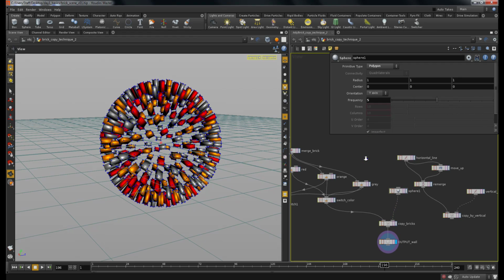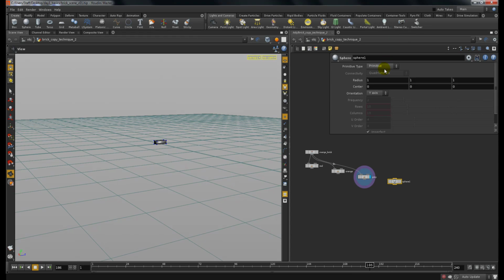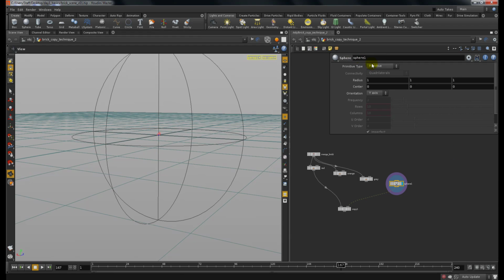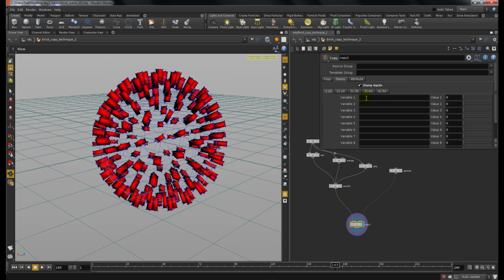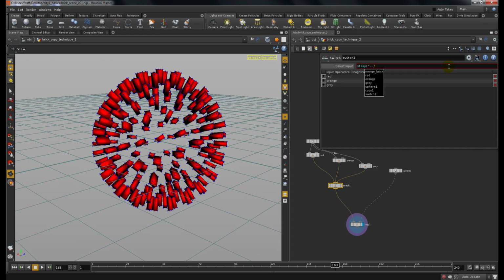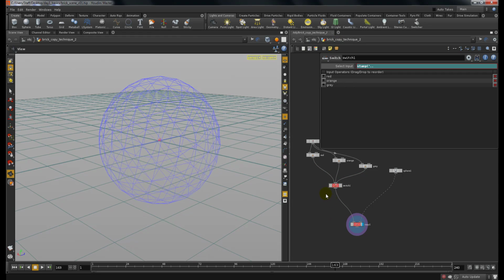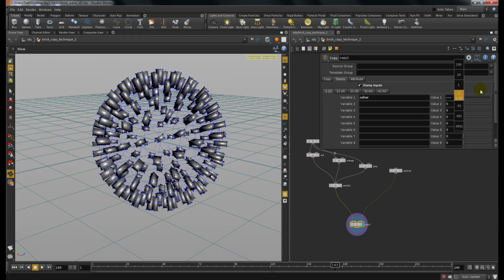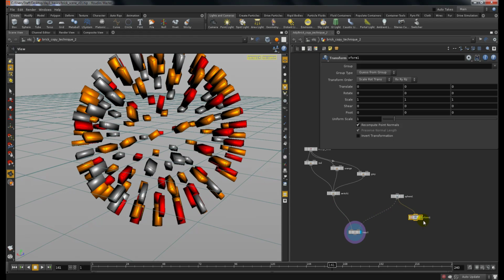Houdini Workshop: Copy geometry - part6